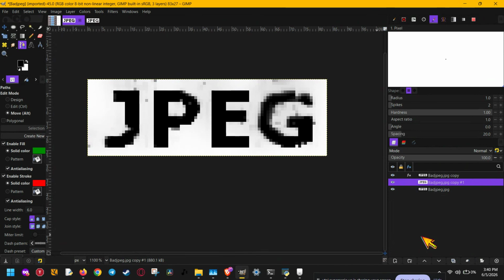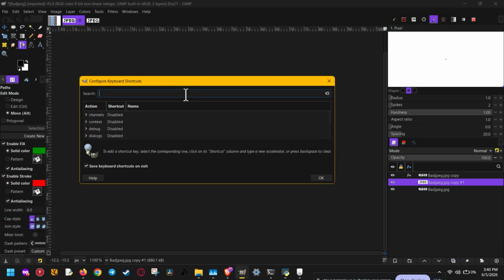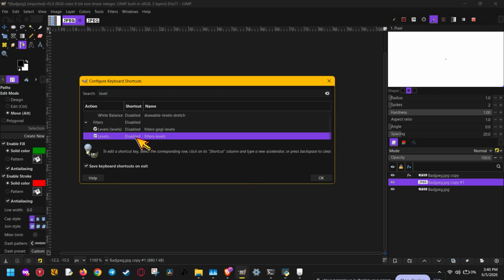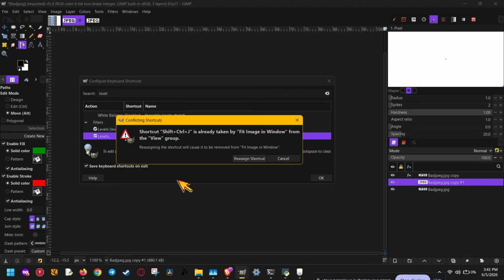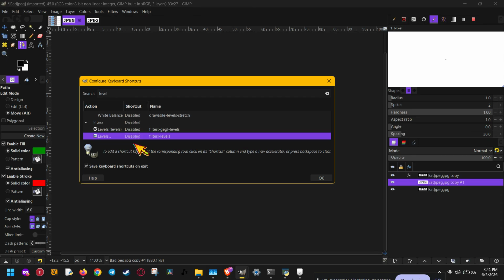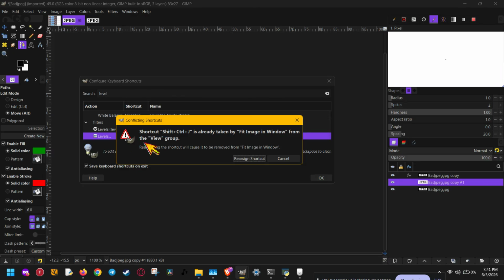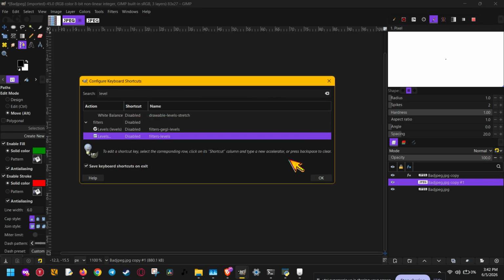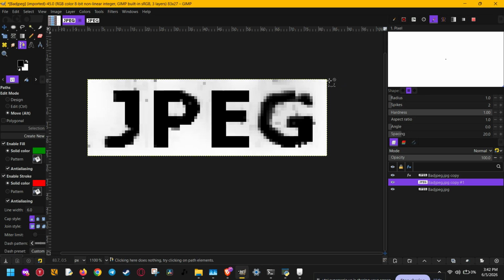How To Change Gimp Keybinds (Easy Guide)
Learn how to change GIMP keybinds fast and customize keyboard shortcuts for a smoother workflow.
This guide covers finding commands, assigning new shortcuts, clearing keybinds, and fixing conflicts in GIMP.

🕚Timestamps:
00:00 Intro
00:13 Open Keyboard Shortcuts
00:31 Find The Command
00:56 Assign A New Shortcut
01:22 Clear A Shortcut
01:39 Fix Shortcut Conflicts
02:03 Save And Close
02:18 Outro

✍️What You'll Learn In This Video:
• How To Open GIMP Keyboard Shortcuts
• How To Find Tools And Commands In GIMP
• How To Assign Custom Keybinds In GIMP
• How To Remove Existing GIMP Shortcuts
• How To Fix Shortcut Conflicts In GIMP
• How To Save Custom GIMP Hotkeys Automatically
• How To Speed Up Your Workflow With Custom Keybinds

💡Pro Tips For Changing GIMP Keybinds:
• Use Shortcuts That Match Your Most Common Tasks
• Keep Easy-To-Remember Key Combinations For Daily Tools
• Remove Unused Hotkeys To Avoid Clutter
• Test New Shortcuts Right Away To Make Sure They Feel Natural
• Choose Non-Conflicting Keys To Save Time When Editing